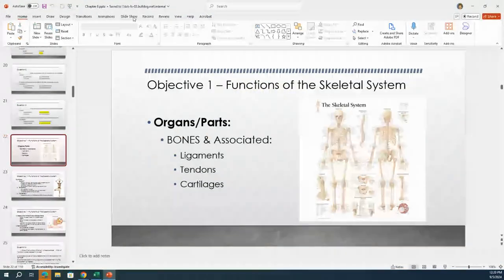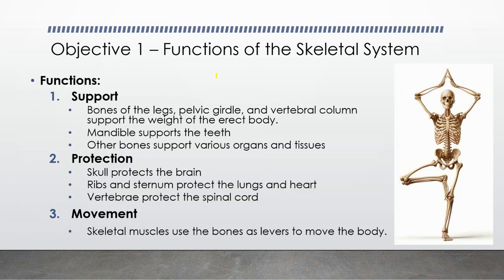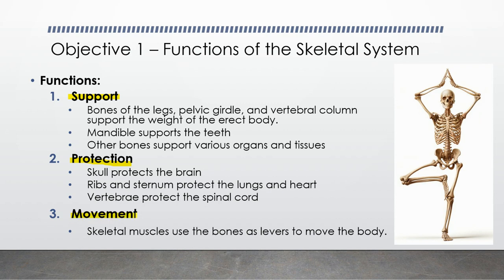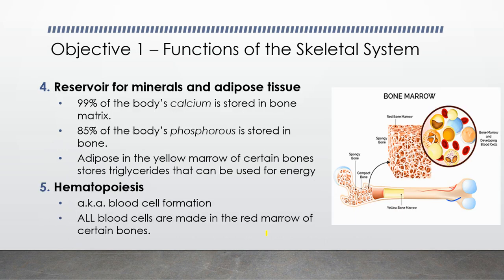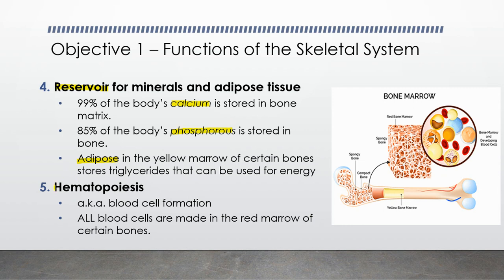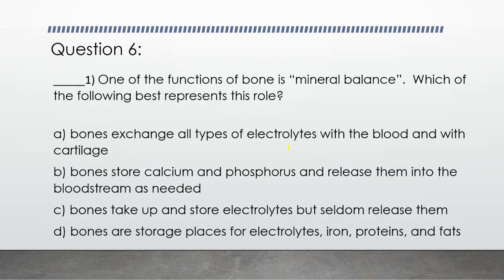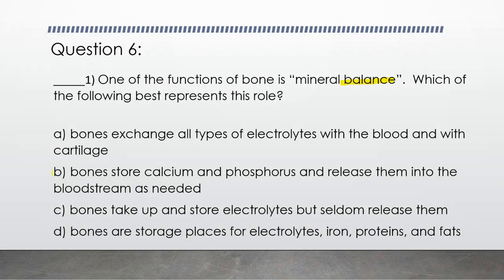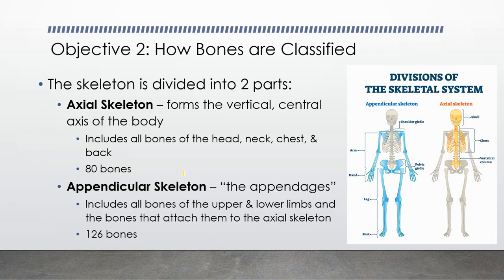Ch. 6 - Objective 1